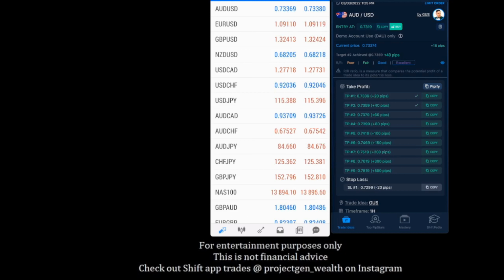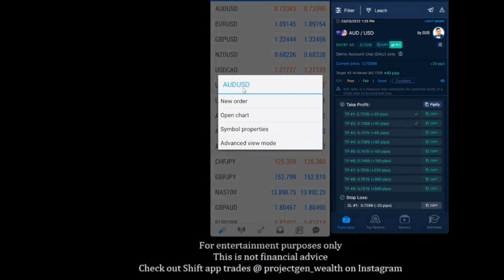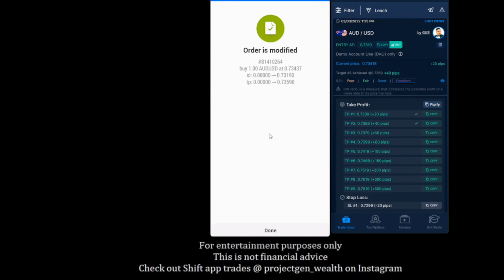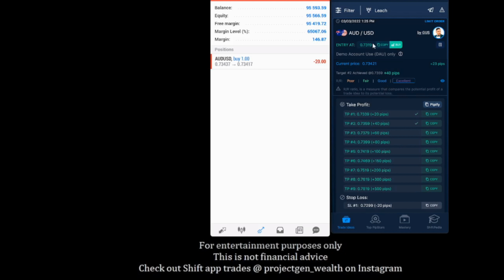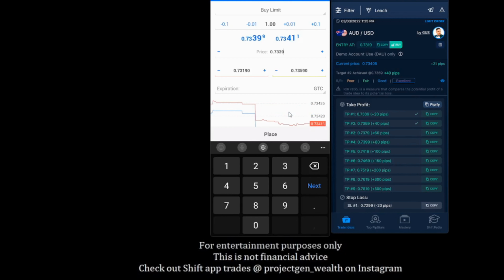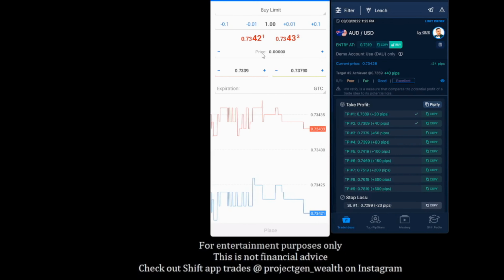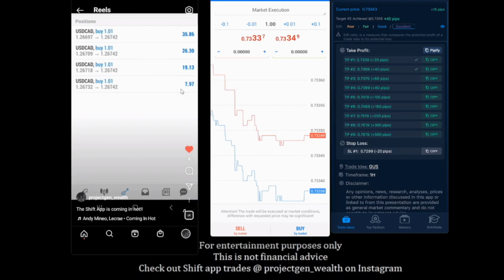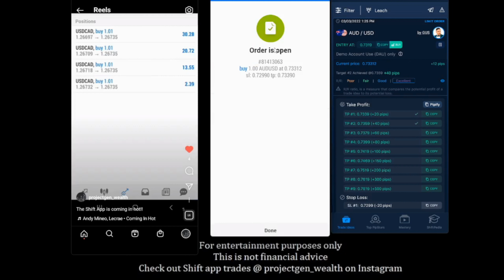Take Profit Strategy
This video offers different suggestions on how users can take advantage of the various take profit targets displayed in the Shift and Titan application.